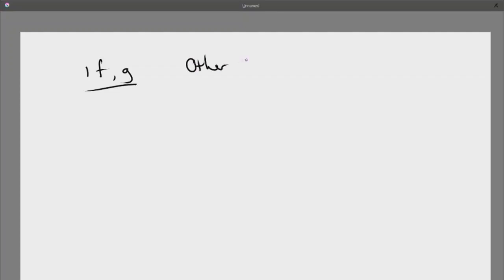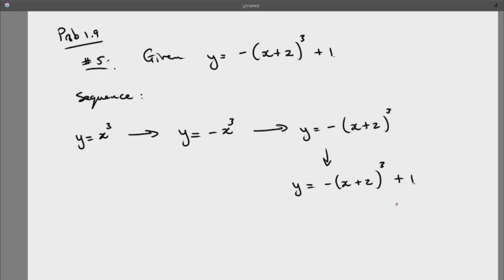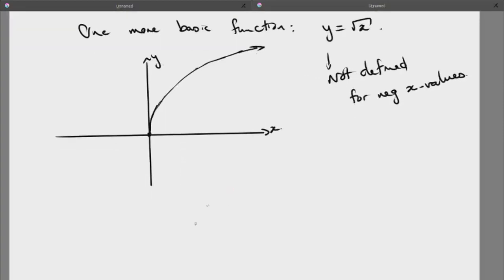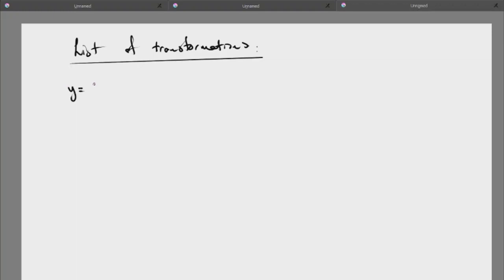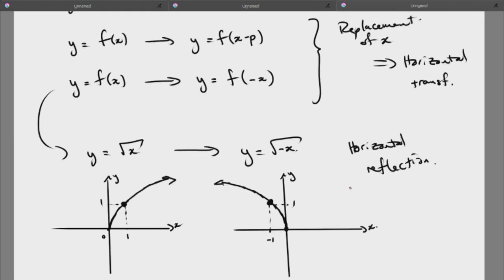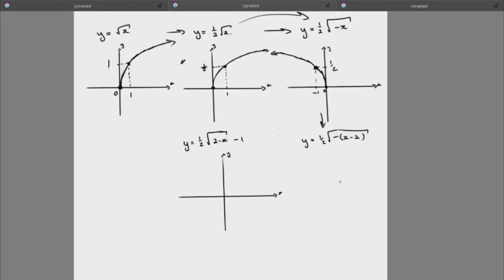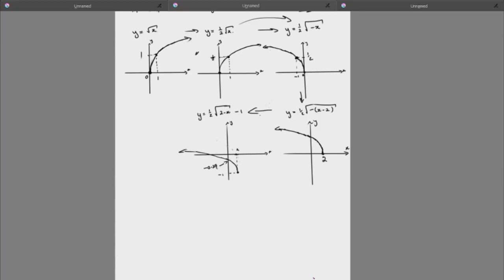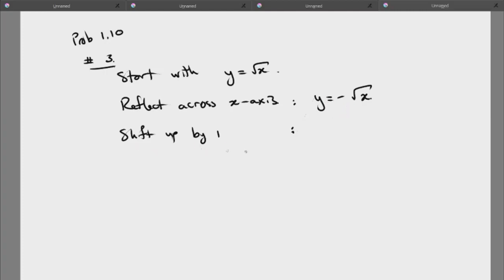More functions and transformations